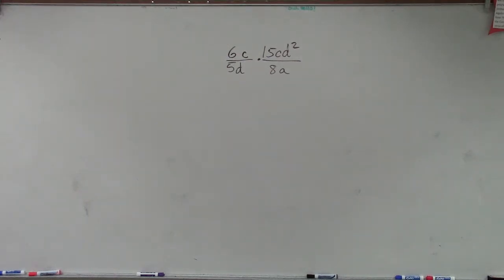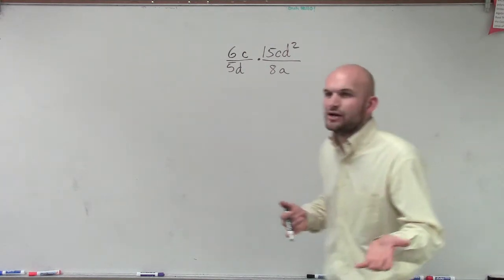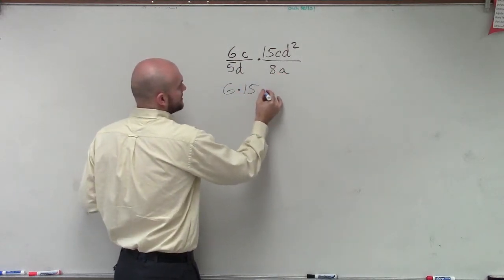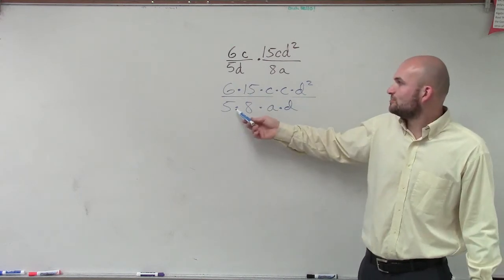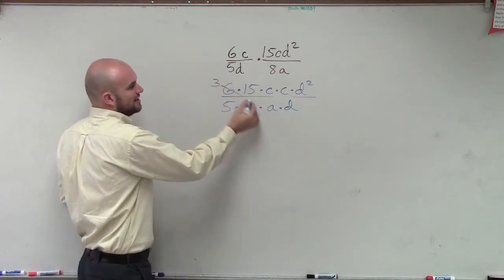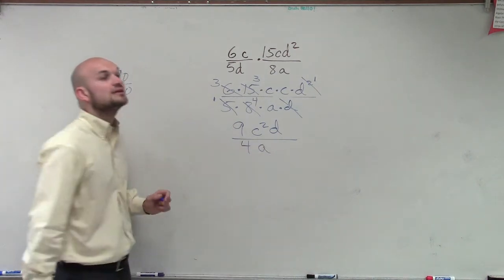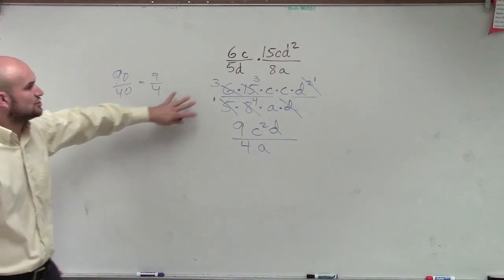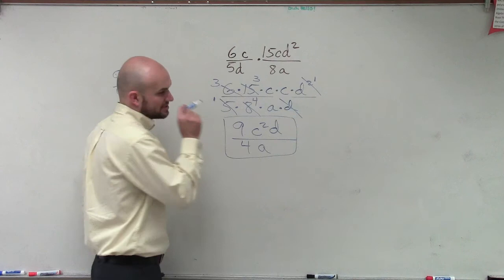Multiplying two monomials then simplifying the product